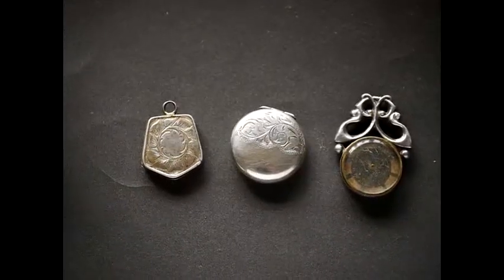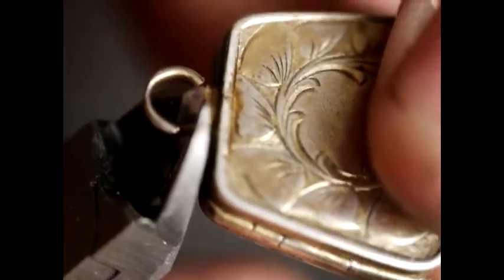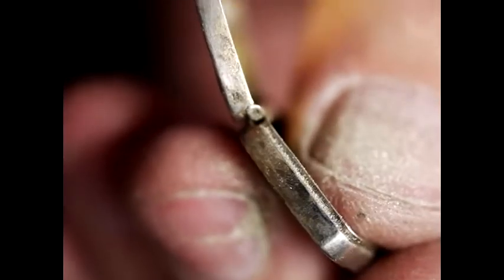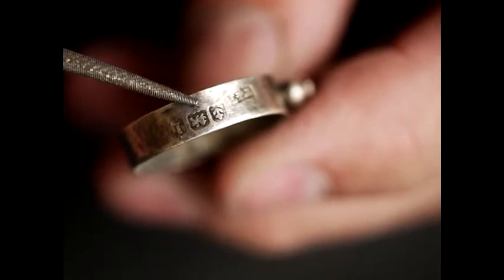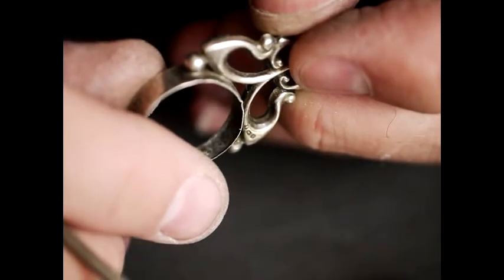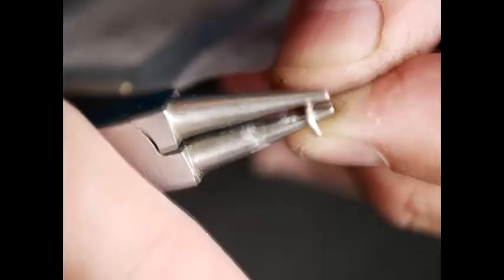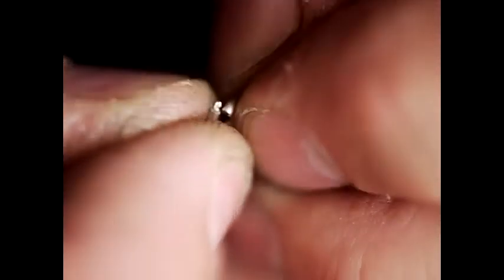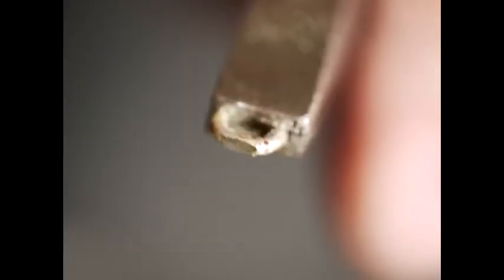How to Repair Silver Lockets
Avian Fish repairs three silver lockets.